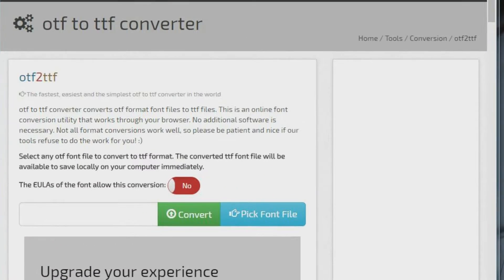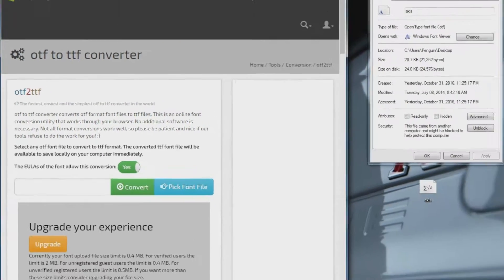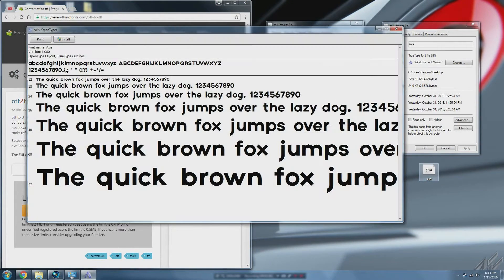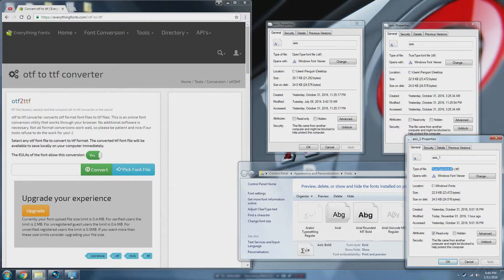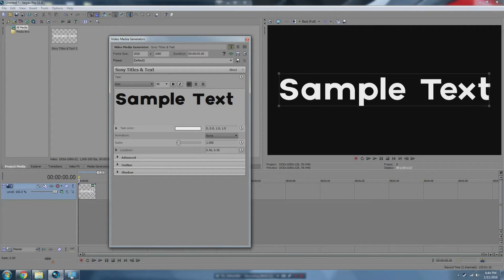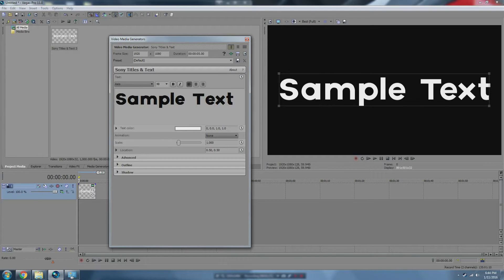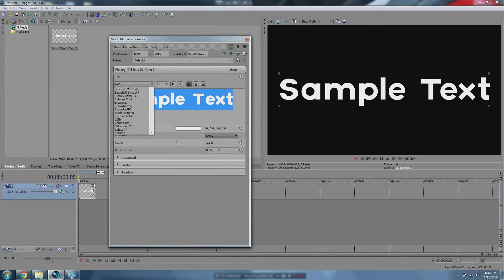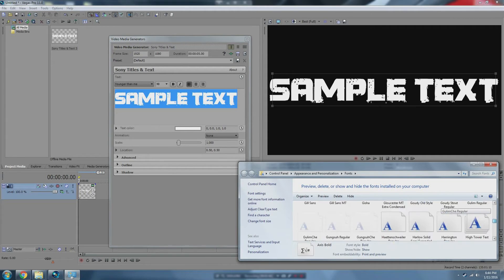Sony Vegas Custom Fonts Fix - NOT LEGACY TEXT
This is how I got around using downloaded fonts that did not show up in the text media dialog. I hope this helps people. I couldn't find any mention of this anywhere during my searches.